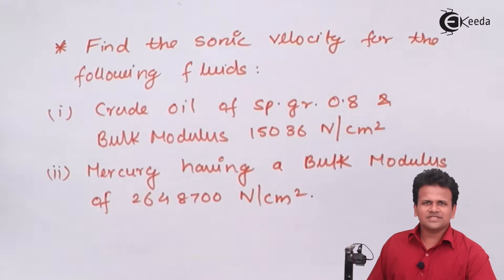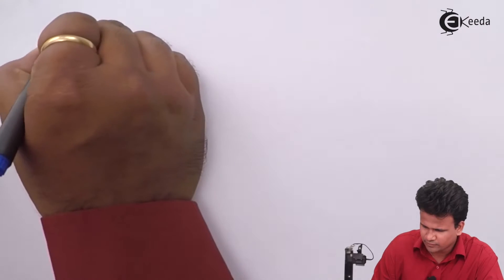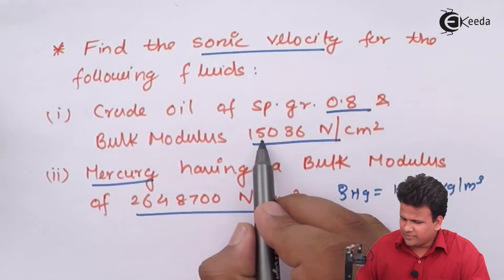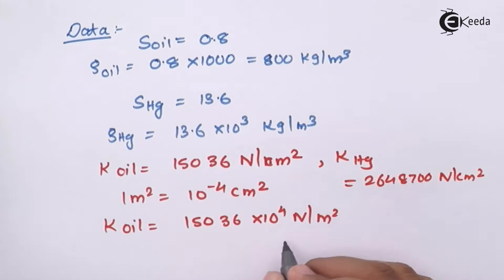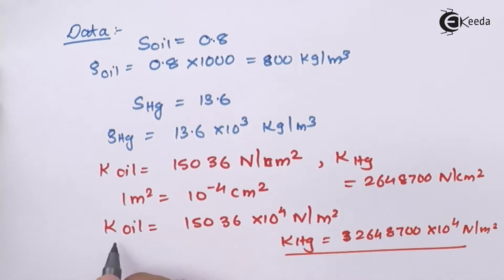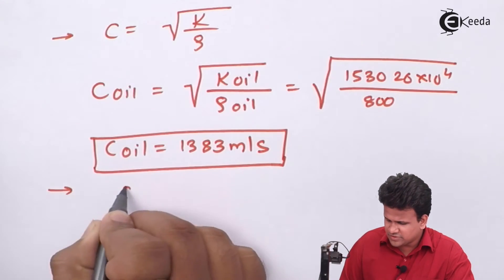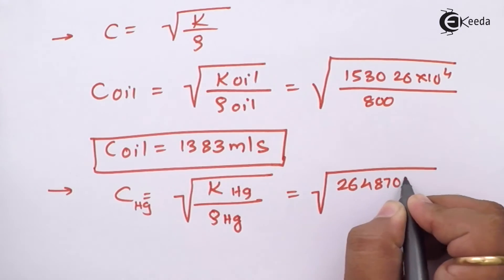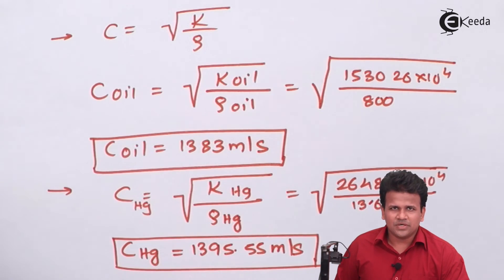Mach Number - Problem 1 - Compressible Fluid Flow - Fluid Mechanics 1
Video Name - Mach Number - Problem 1

Happy Learning!